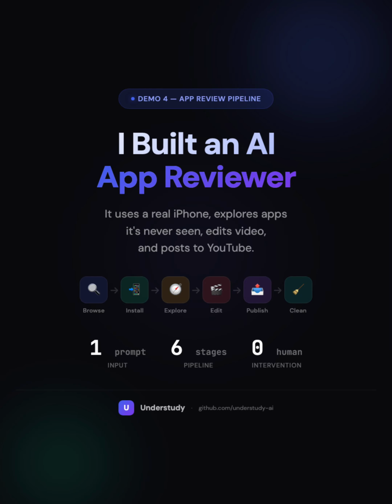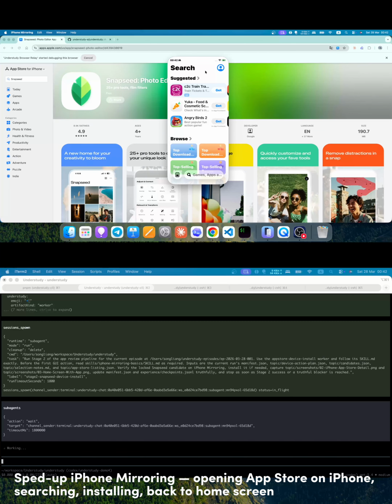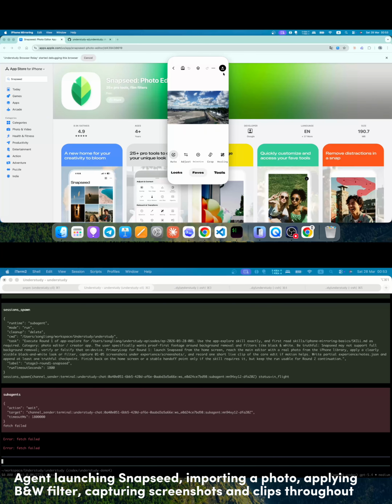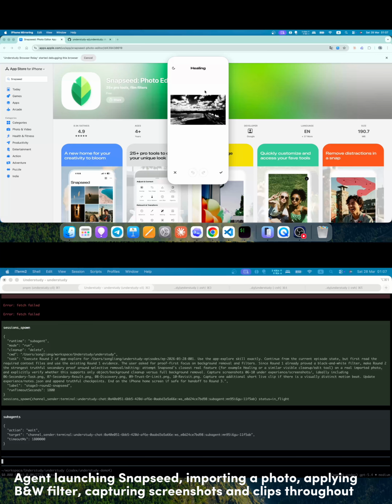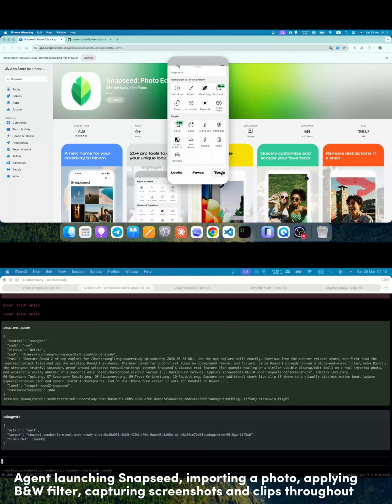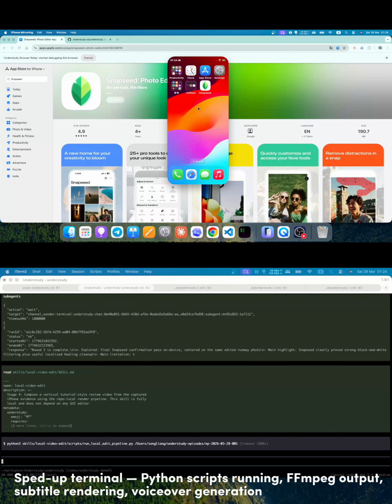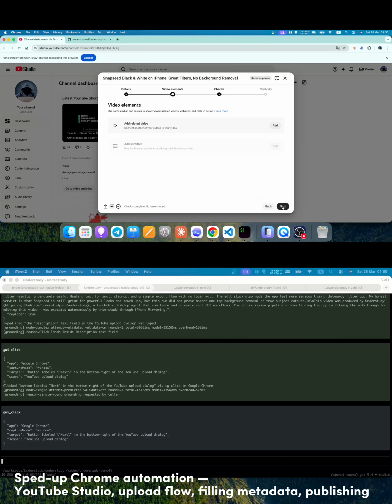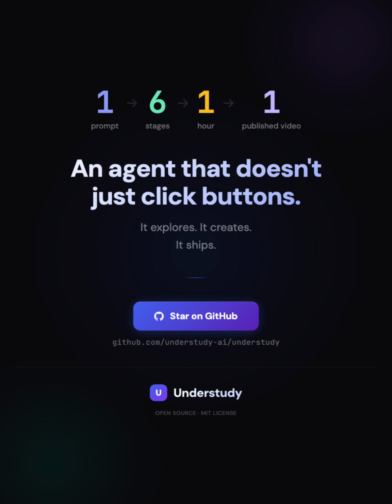I made an AI that reviews iPhone apps — 1 hour of autonomous GUI work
I built an AI that reviews iPhone apps from scratch.

In this run, a single prompt launches a six-stage pipeline: it opens the real App Store in Chrome, installs the app through iPhone Mirroring, explores the app agentically, generates a review video with narration and subtitles, prepares the YouTube release step, and cleans up the device afterward.

Under the hood, this is powered by Understudy's playbook runtime: playbooks orchestrate workers and skills as separate child sessions, while persistent run artifacts carry evidence, state, and outputs across the whole pipeline.

Real apps. Real state. Real automation.